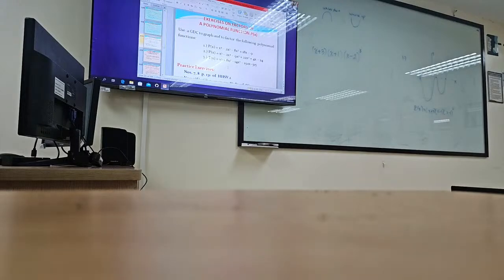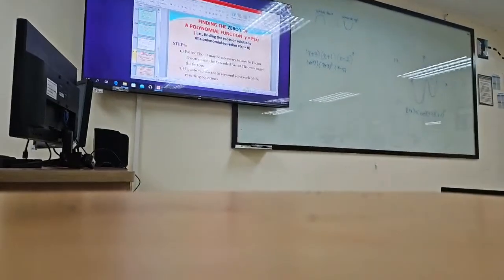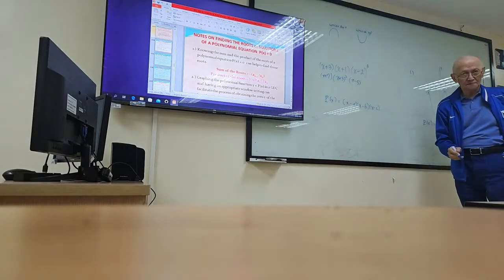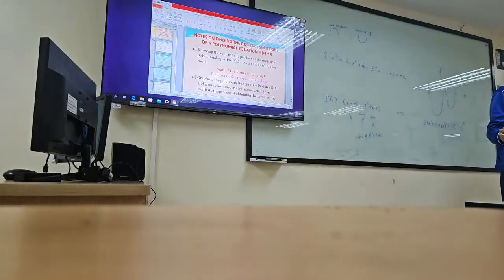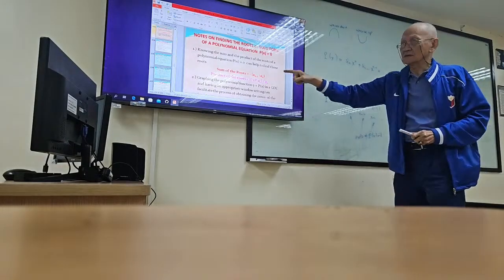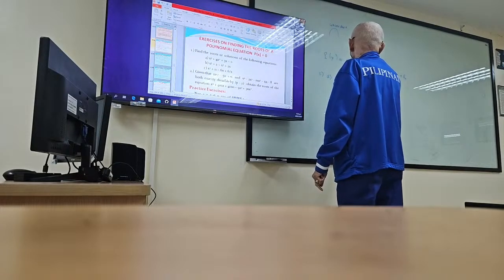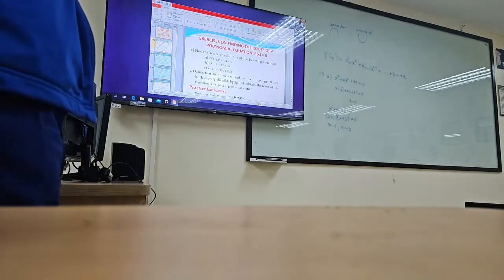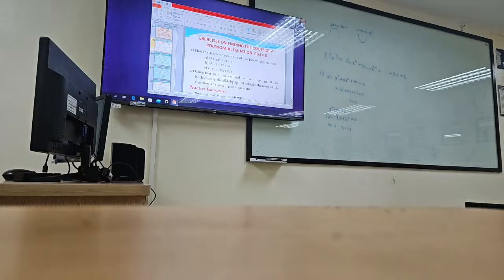streaming of ib math.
factor of polynomial function